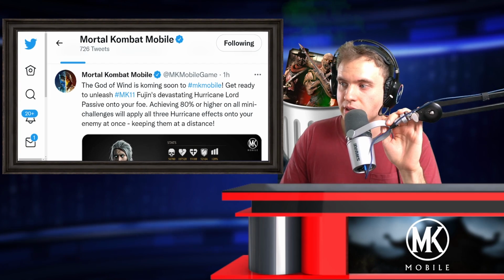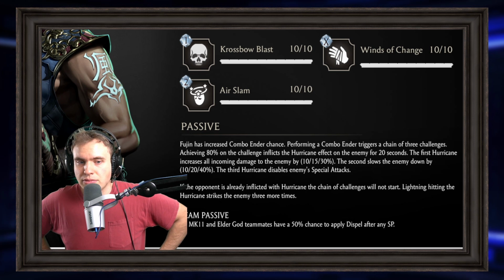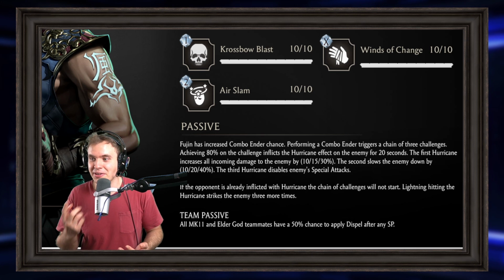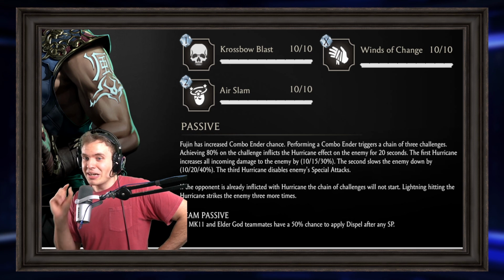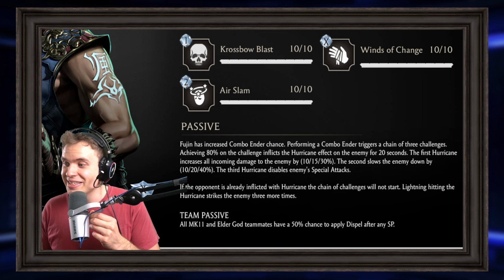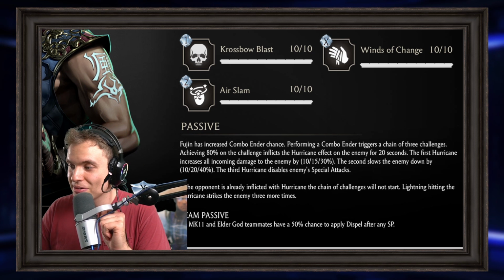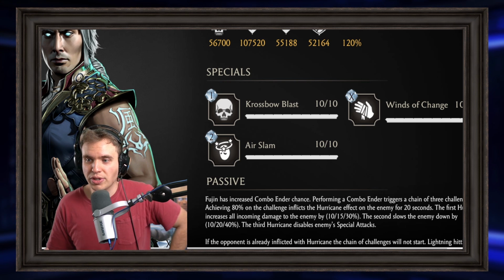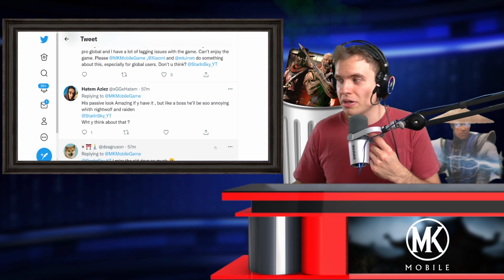MK Mobile. MK11 Fujin Passive Is ABSOLUTELY BROKEN! Update 3.6 Coming Soon.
Official MK11 Fujin passive reveal, Fujin is absolutely incredible! Fujin passive and special attacks review, can't wait for gameplay! Update news in MKX Mobile. I'm HYPED!

Open packs, suggest teams, win MK Mobile tournaments code for 500 coins is 'mkfujin2'.